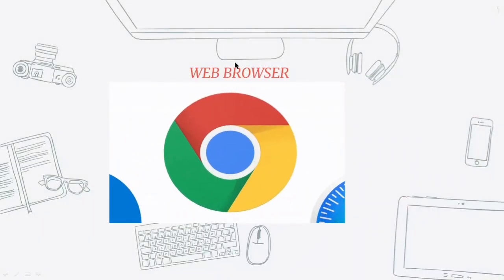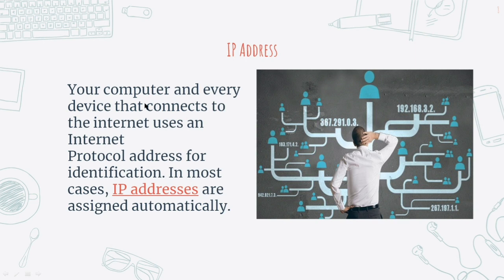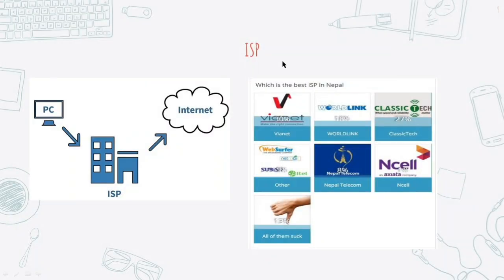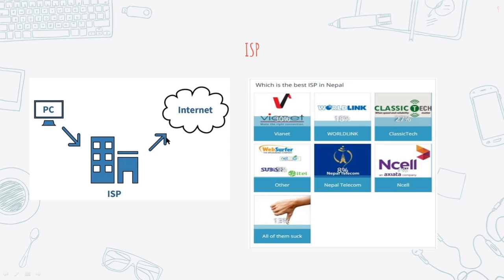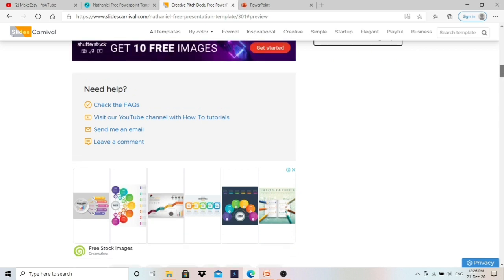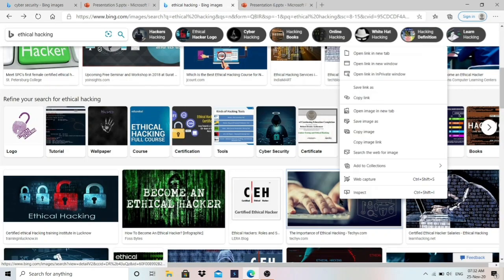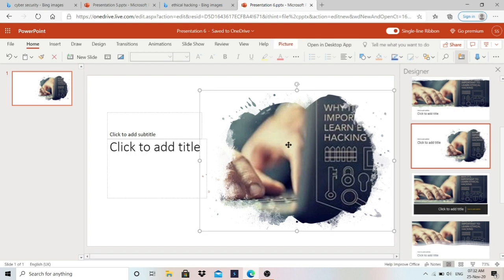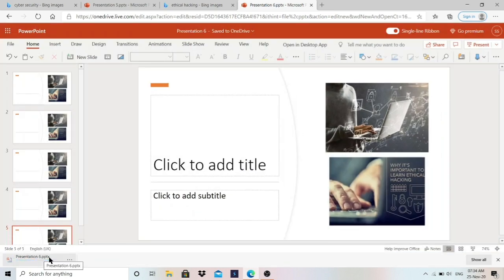Best Template For Presentation | How to Make Presentation Step by Step Guide || Make Easy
Best Video For Making and Designing Presentation | Full Guide Step By Step.

Topics Covered :-
1. Free Templates for presentation
2. Free templates for ppt
3. How to make ppt presentation
4. Best templates for powerpoint
5. How to make presentation make easy
6. Make Easy Presentation
7. How to make design for presentation
8. best design for powerpoint

Links :-

Channel Description :
Make Easy